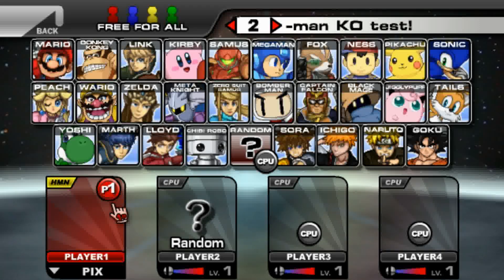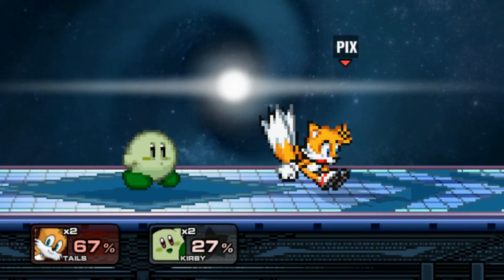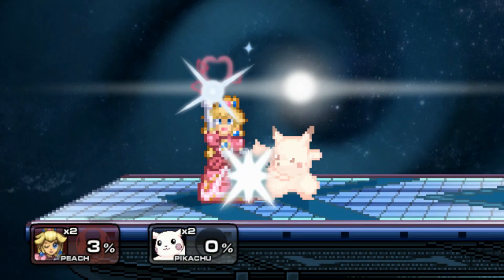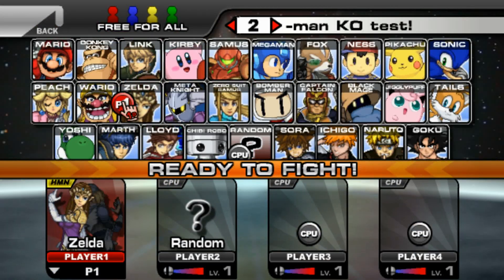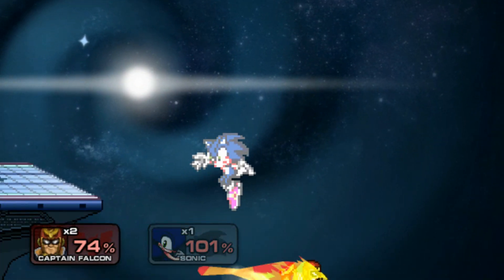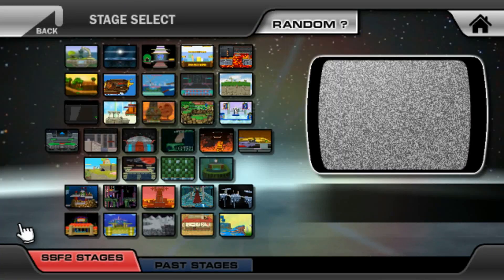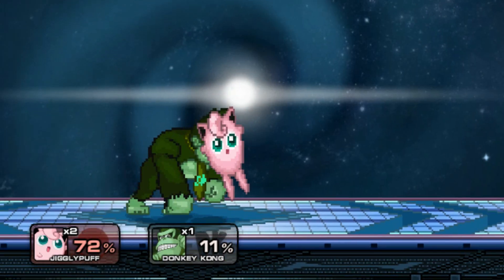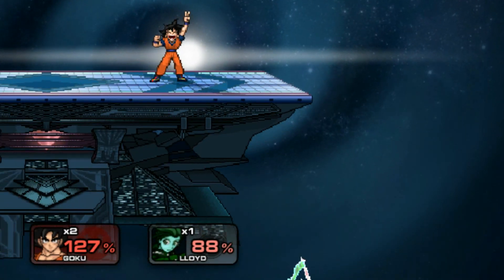Broken Characters - Super Smash Flash 2 [P2]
►Outro ♫♪ - Xenoblade Chronicles OST - Engage the Enemy

Hey so I think next time I may just make a little tutorial video to show people how to get a controller to work because it was a real bitch for me to do as well.

This game is silly.

-Pix